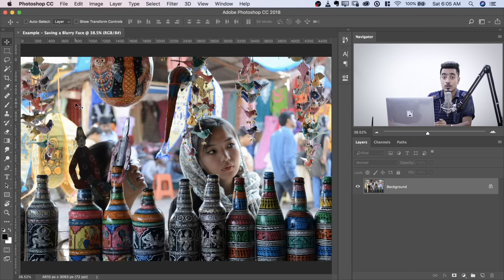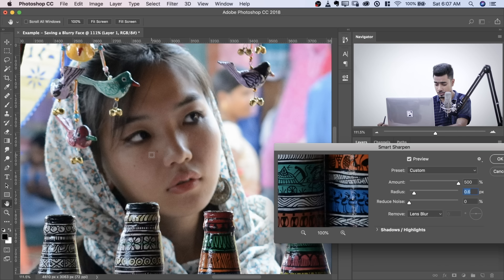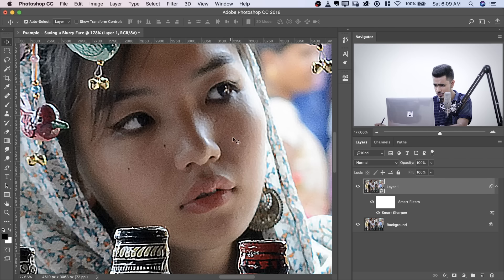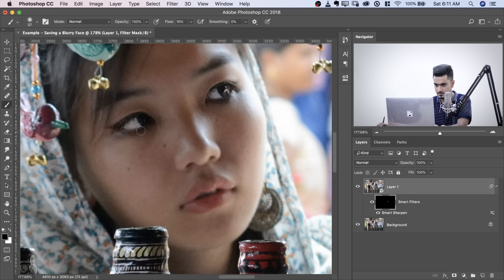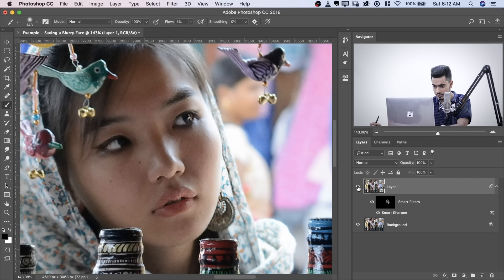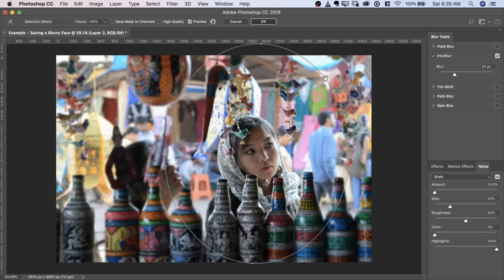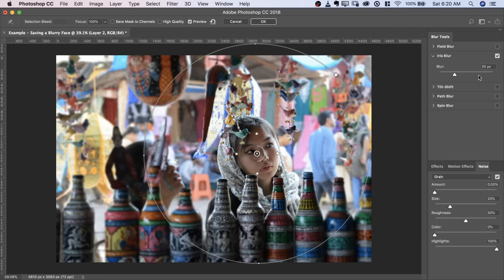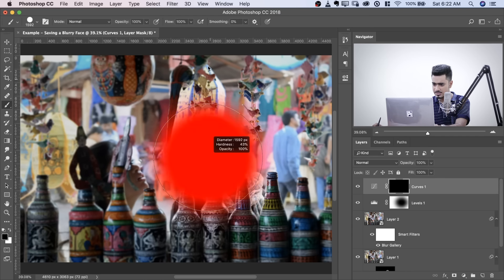MISSED FOCUS? Save a Blurry Photo in Photoshop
Sharpen Blurry Photos with Slightly Missed Focus in Photoshop! Learn simple techniques to not only sharpen but also add effects to cover up the loss of detail. In this tutorial, we will use selective Smart Sharpening to fix blurry photos without adding noise.

Also, we will add a soft focus effect and some filters to make the image look more interesting. I hope this tutorial helps.